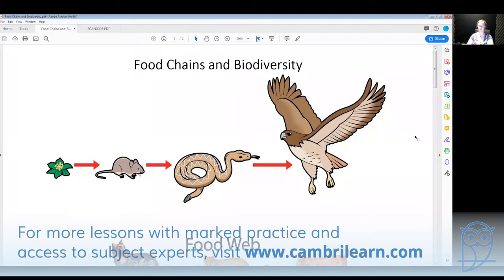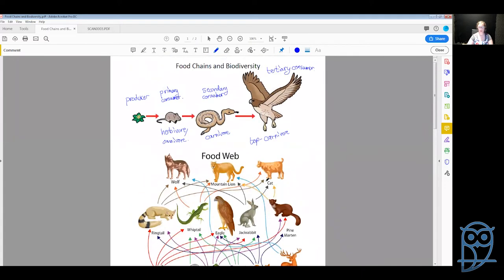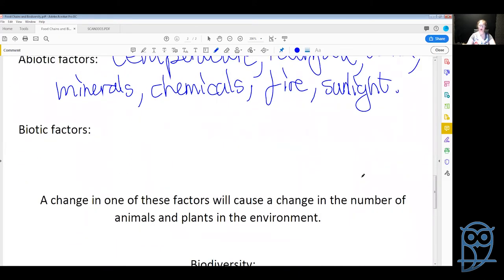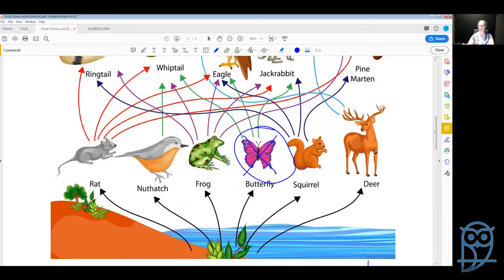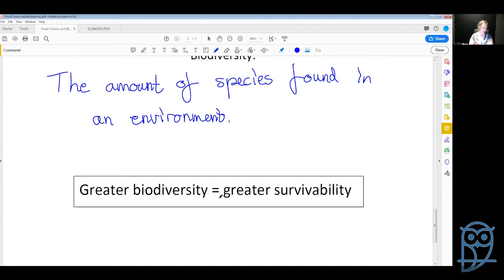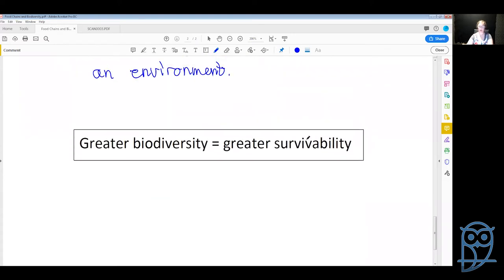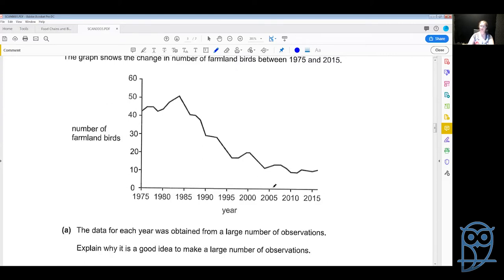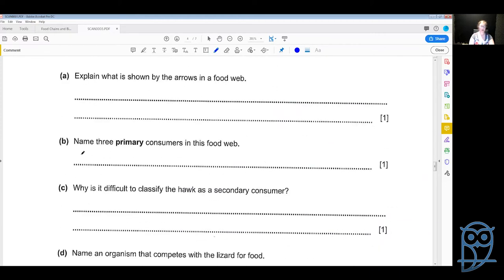Live Lesson: Checkpoint 1 Science - Food chains and Biodiversity